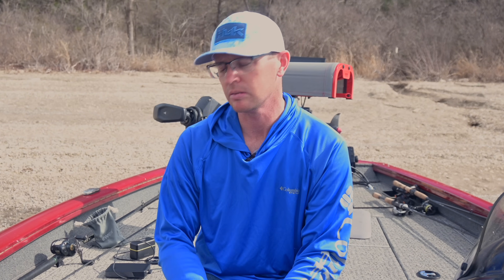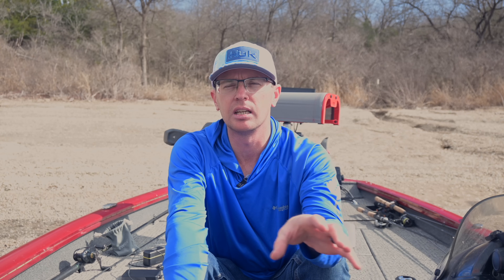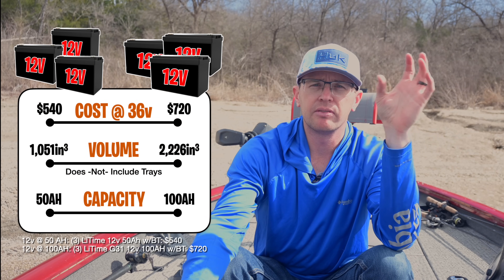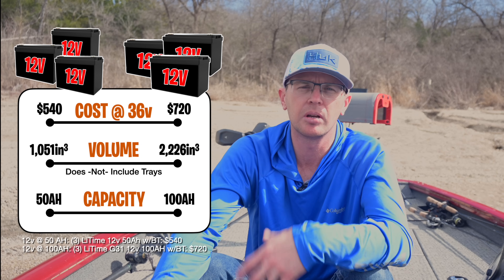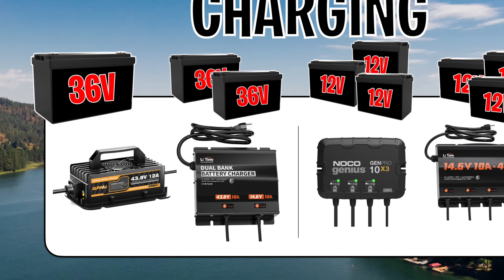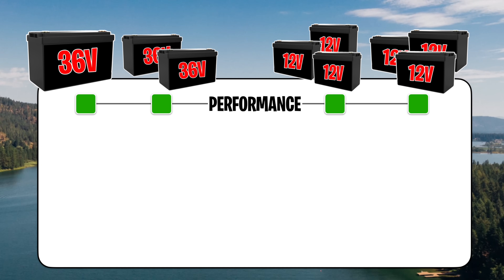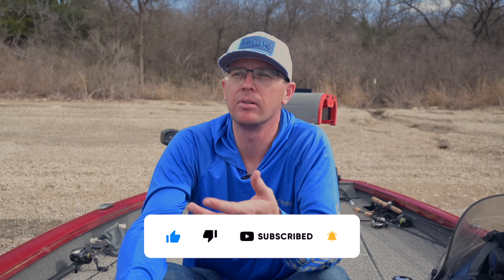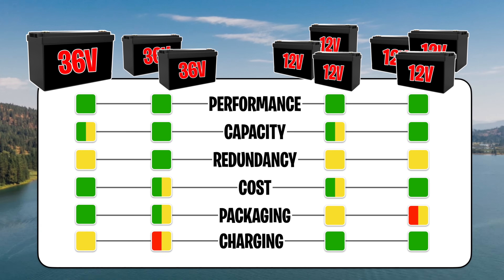36V vs 12V Batteries – Why Pros Are Making the Switch (Should You?)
Choosing the right trolling motor battery is key for performance, reliability, and efficiency on the water. In this video, we compare 36V vs. 12V lithium batteries to help you decide which setup is best for your boat. We’ll break down performance, redundancy, cost, charging time, and packaging space so you can make the smartest choice! Popular motor options this applies to is for the Garmin Force, Garmin Force Pro, Lowrance Ghost, Minn Kota Ultrex and Power Pole Move motors.

🔗 Product Links
🔋🔋🔋36v Batteries & Chargers
🟠 LiTime 36v 50Ah w/Bluetooth
🔵 Redodo 36v 50Ah (no Bluetooth)
🟠 LiTime 1-Bank Charger
🟠 LiTime 2-Bank Charger
⚪️ 36v Charger

🔋🔋24v Batteries
🟠 LiTime 24v 50Ah
🟠 LiTime Charger

🔋 12v Batteries
🟠 LiTime Group 31 100Ah TM 12v
🟠 LiTime 50Ah
🔵 Redodo 50Ah
🟠 LiTime 2-Bank Charger
🟠 LiTime 3-Bank Charger
🟠 LiTime 4-Bank Charger

🔋 Key Topics Covered:
✅ Performance – 12v vs. 36v
✅ Redundancy – Is a single 36V battery better than three 12V batteries?
✅ Cost – Which option saves you more money in the long run?
✅ Charging – Which battery setup charges faster and is most economical?
✅ Packaging Space – How do 12V and 36V batteries fit in your boat?

0:00 Introduction
0:58 36v Configuration
2:27 12v Configuration
3:47 Charging
5:50 Comparison